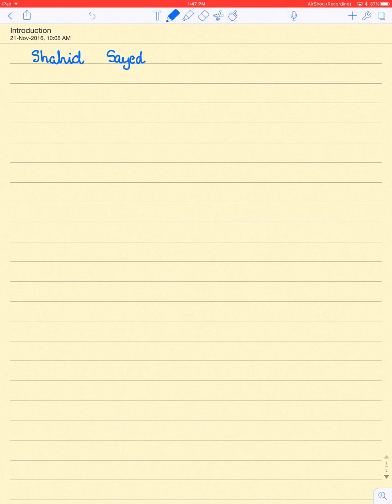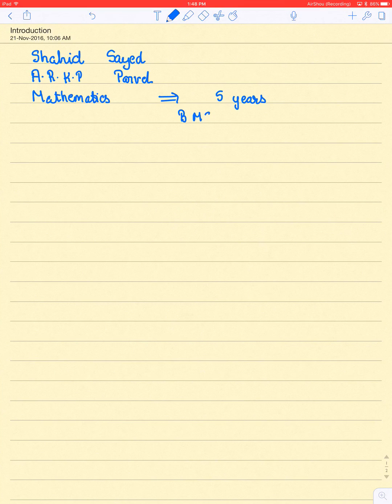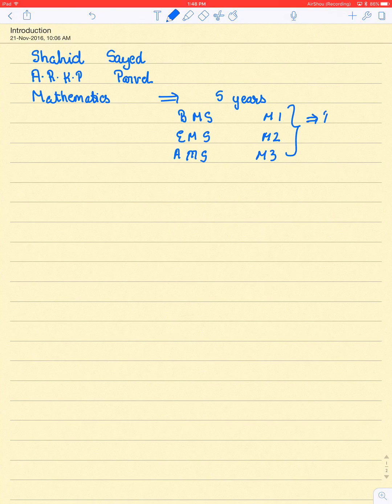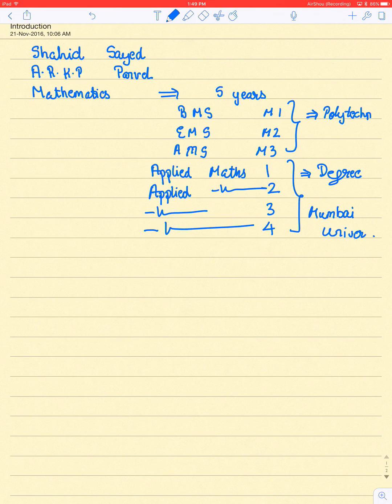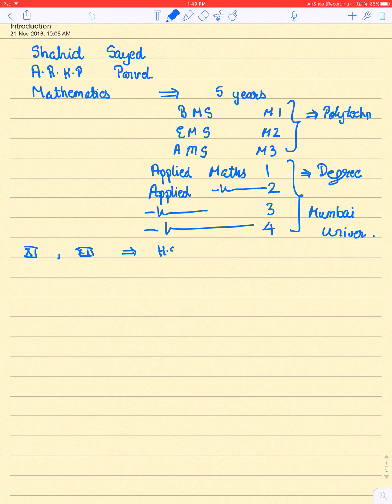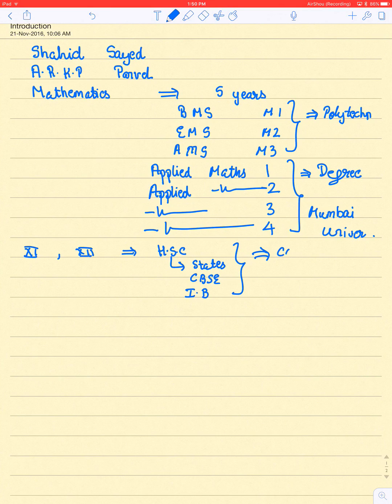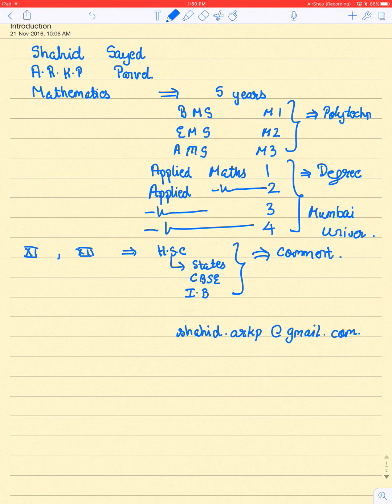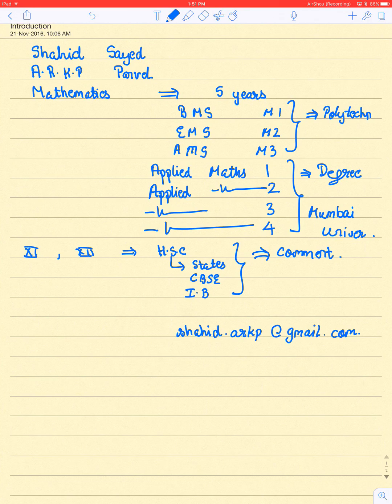All about this channel Polytechnic maths and engineering maths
In this video i have discussed the region of interest of this channel. Specially helping diploma and degree students in Mathematics Follow channel for futher updates